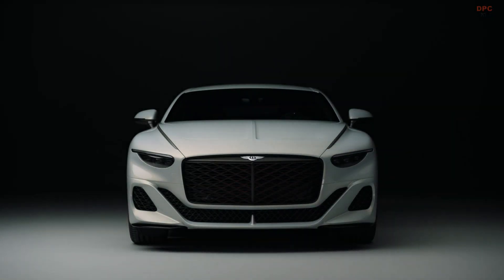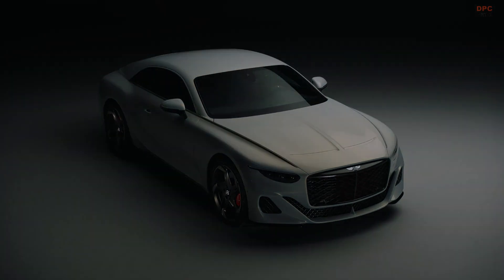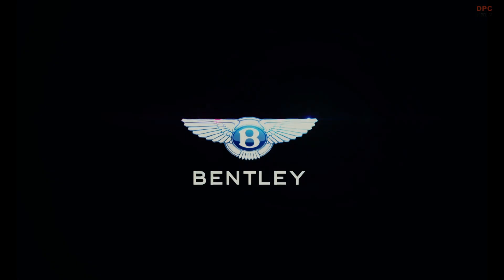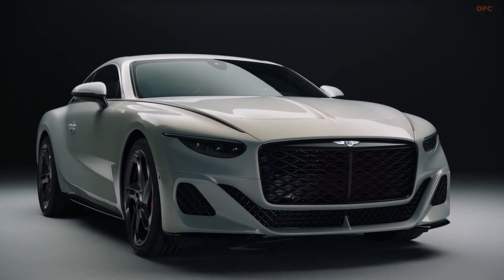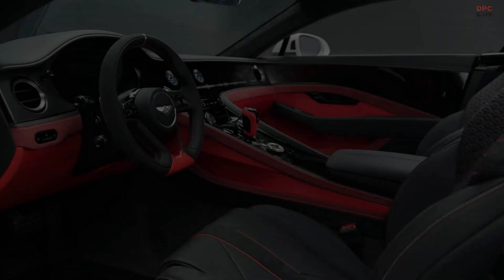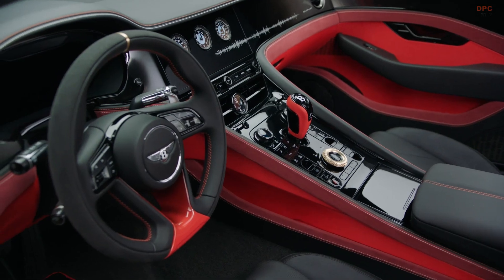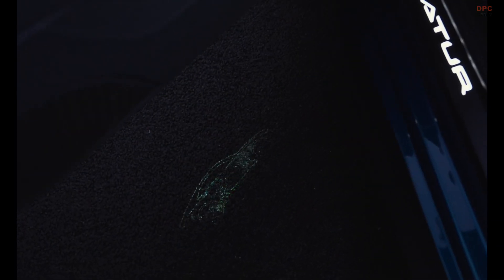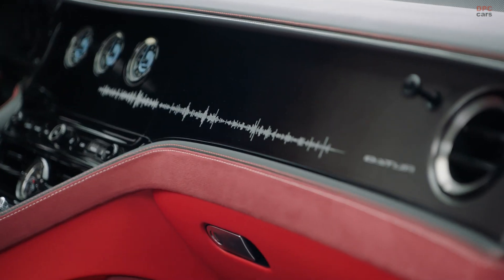Bentley Batur Introduces Light Sculpture - The First Step In Digital Personalization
The Bentley Batur is not just another addition to the luxury car market; it's a handcrafted, coachbuilt coupe that stands as a testament to Mulliner's unmatched craftsmanship. Mulliner, Bentley's bespoke division, has outdone itself with the Batur, showcasing a new technology that marries elegance with innovation: a welcome animation sequence projected onto the ground from the door. This feature not only sets a new standard for automotive luxury but also opens the door to unparalleled digital personalization options for Bentley's discerning clientele.

The technology behind this mesmerizing welcome animation is as sophisticated as it is innovative. Utilizing Advanced Digital Light Processing (DLP), the Batur projects an animated image that greets occupants upon opening the door. This animation, highlighting the Batur's design and profile, is not just a display of technical prowess but also an invitation to the luxury and comfort awaiting inside. The significance of this innovation extends beyond its immediate visual appeal; it represents the potential for customers to curate bespoke welcome animations, offering a truly personalized touch to their luxury automotive experience.

The heart of this projection system is a marvel of engineering: a Digital Micromirror Device (DMD™). This small silicone chip, consisting of 415,800 tiny mirrors made of aluminum, can produce a moving image through the precise movement of these mirrors. Each mirror, measuring just 16 microns in width, can pivot thousands of times per second to reflect light and create one pixel in the animation. This intricate dance of light and mirrors is not just a technical feat; it's an artistic expression, sculpting light to welcome the vehicle's occupants in a display that is as unique as it is elegant.

The application of DLP technology in the Batur is a pioneering step in the automotive industry. Previously found in advanced headlight systems and head-up displays, DLP technology's use in creating a welcome animation is a first. The system employs three colored light sources, projecting through a series of lenses and prisms, culminating in the animated image that graces the ground. This complex orchestration of light is a testament to Bentley's commitment to pushing the boundaries of what is possible in automotive design and technology.